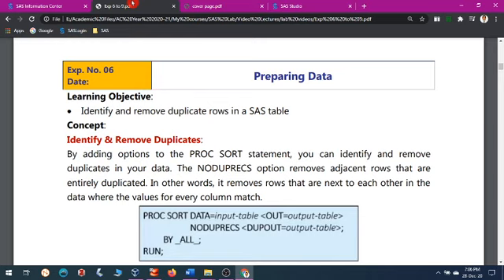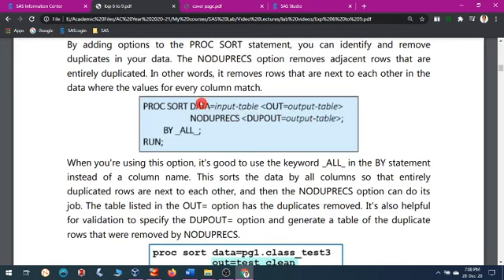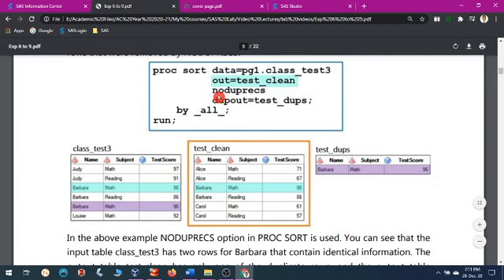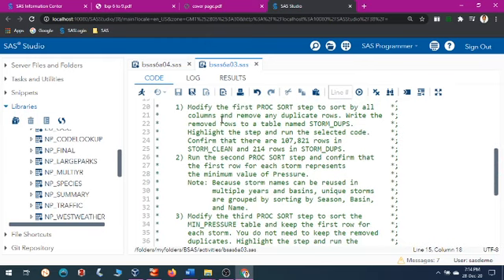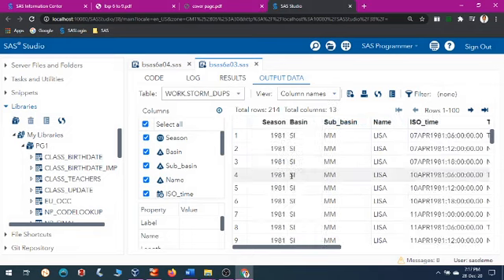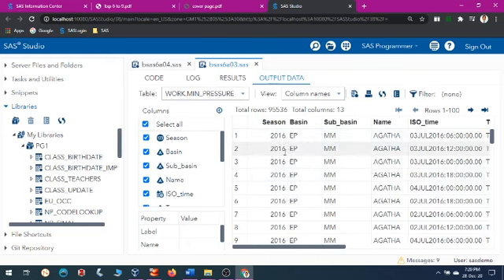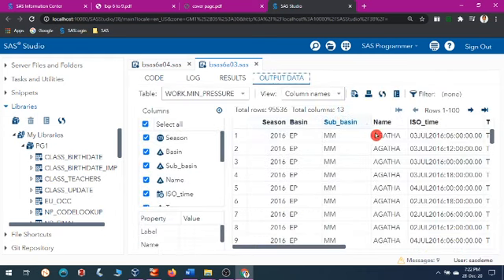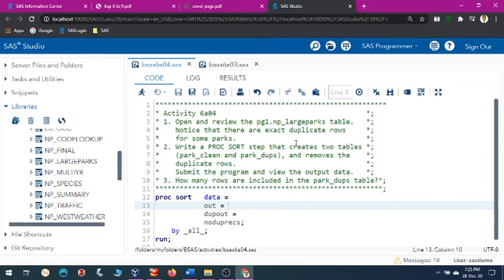Activity 6a02 Identify & Remove Duplicates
Topic: 6a02 Identify & Remove Duplicates
Learn how to identify duplicate rows and remove the using DUPRECS and DUPSKEY